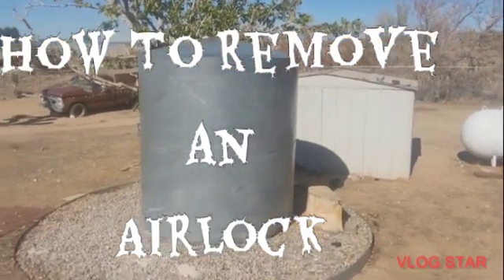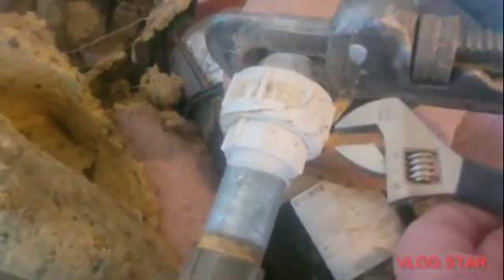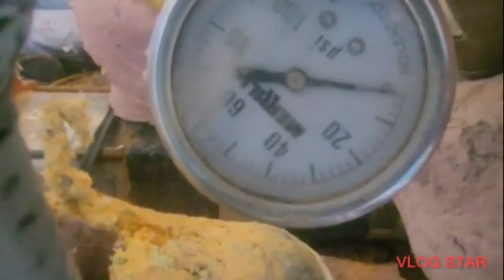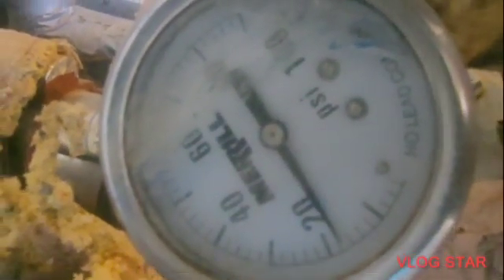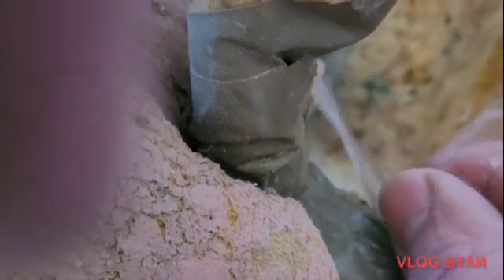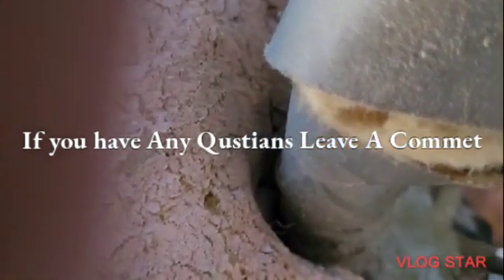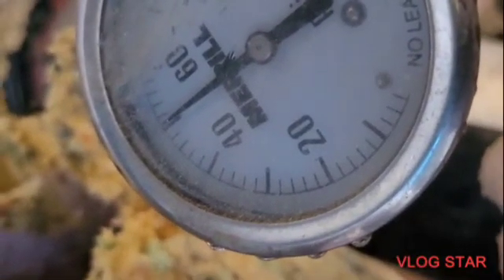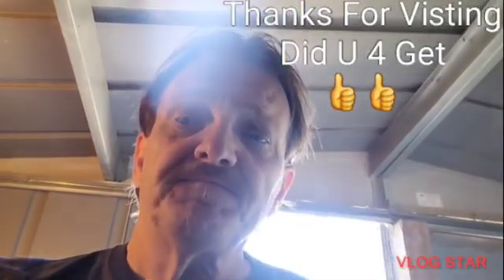How To Remove An AirLock in the Boost to Pump